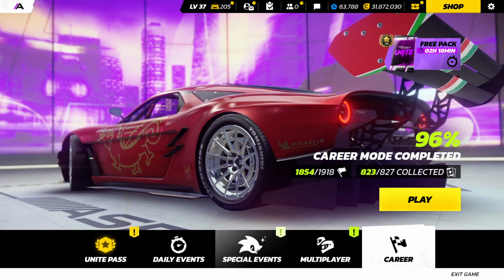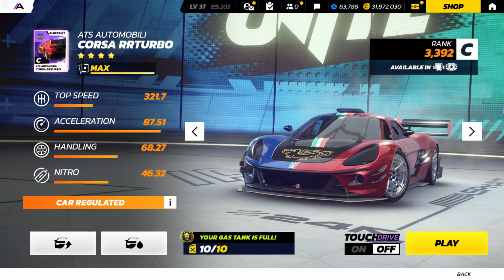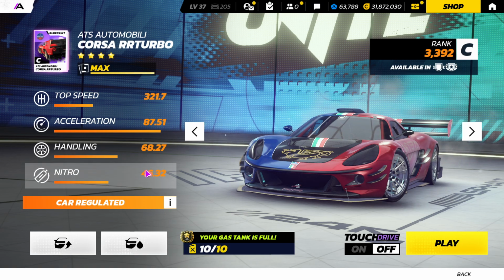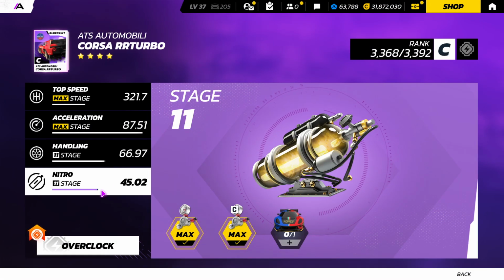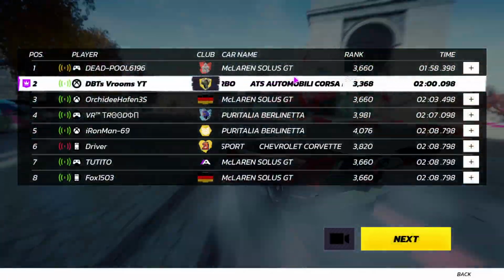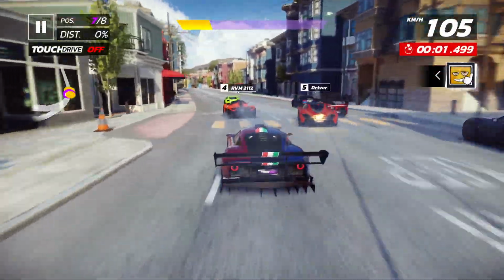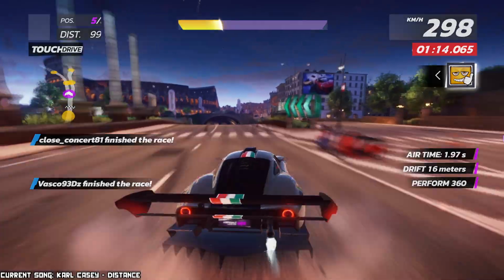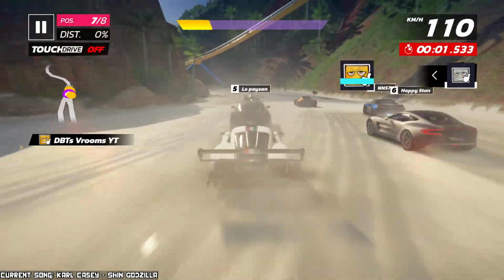Can 𝐂𝐥𝐚𝐬𝐬 𝐂 Fight Against 𝐂𝐥𝐚𝐬𝐬 𝐁? - ATS Corsa RRTurbo in Multiplayer (Asphalt Legends Unite)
All the Music in this video is by Karl Casey @WhiteBatAudio